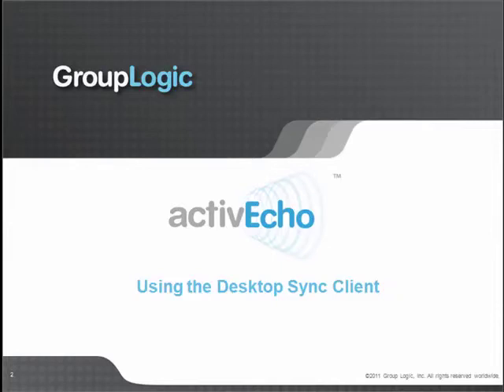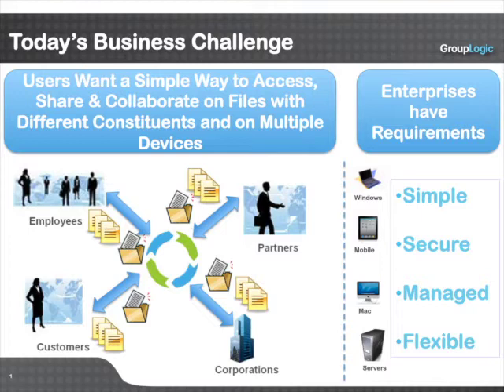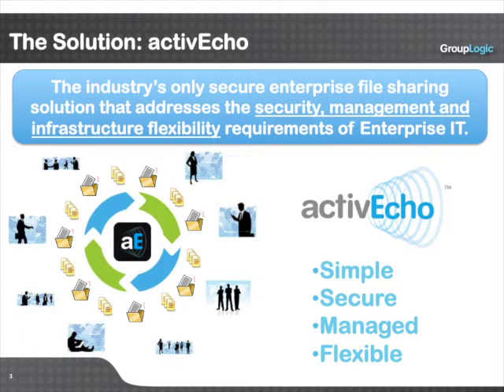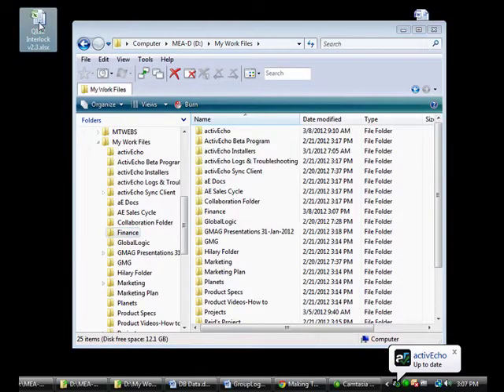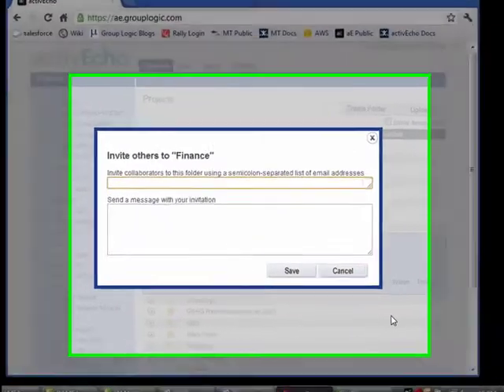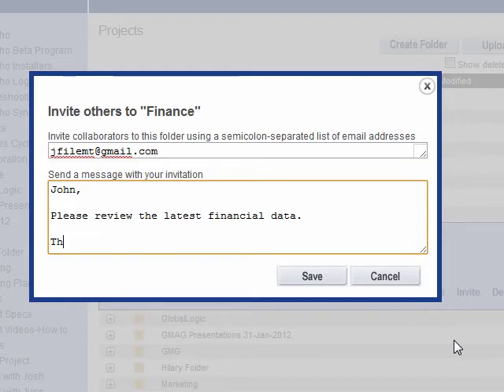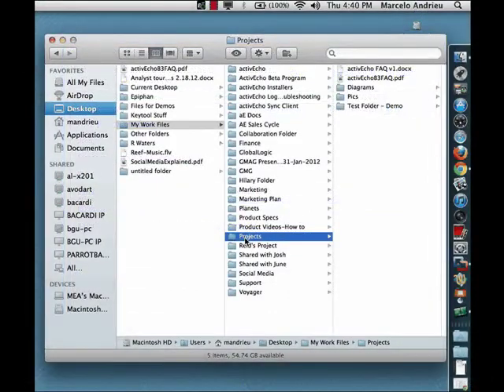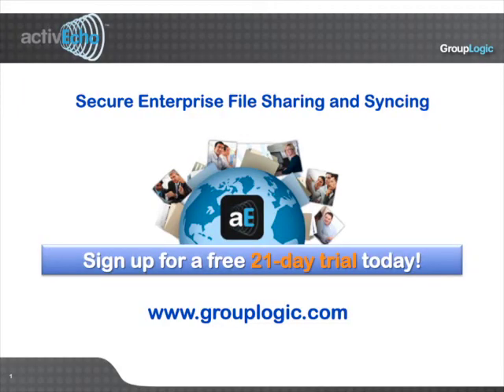activEcho | How To: Install and Use activEcho Sync Client on Windows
This video will show you how would share and collaborate on files with a group of people. This could be for an ongoing project or it could be more ad-hoc collaboration.